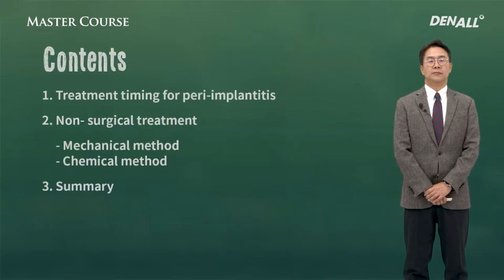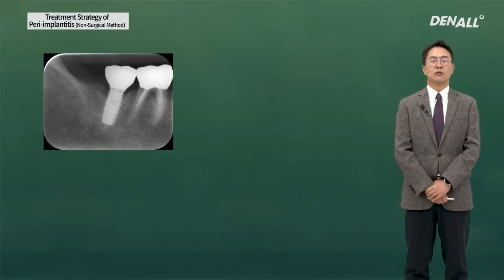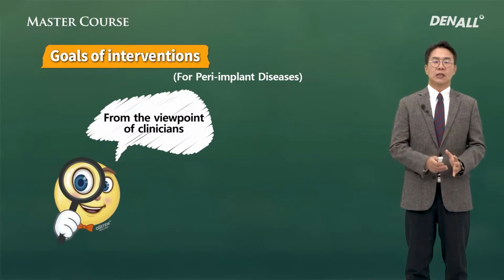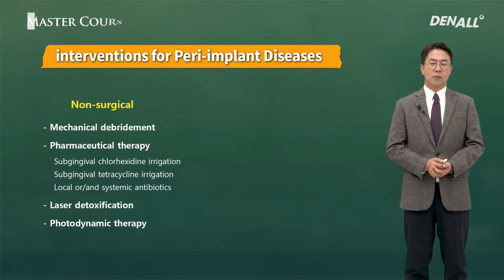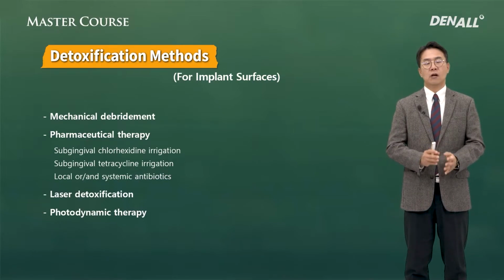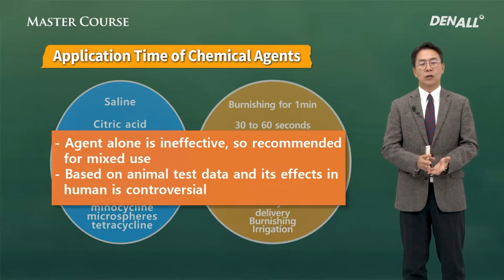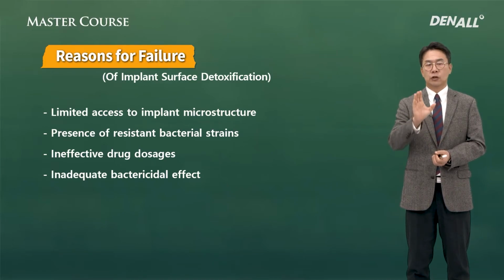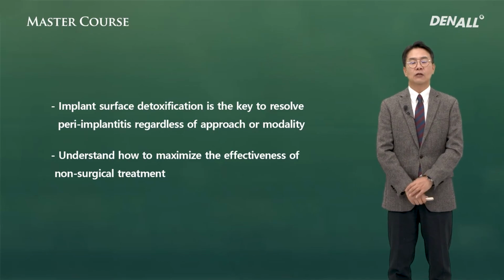[Master Course - SURGERY] Treatment Strategy of Peri-implantitis (Non-Surgical Method)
0) INTRO [00:00]
1) Treatment timing for peri-implantitis  [01:29]
2) Non- surgical treatment  [09:59]
      -Mechanical method
      -Chemical method
3) Summary  [20:47]